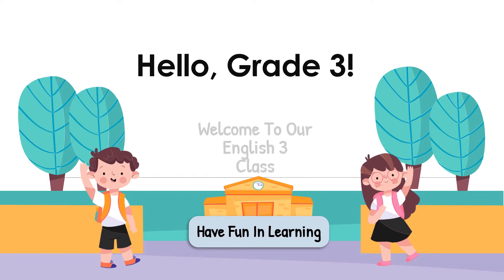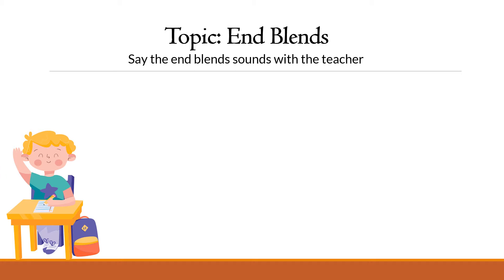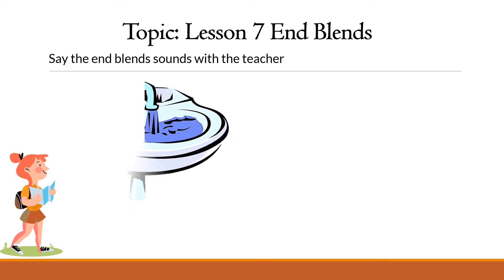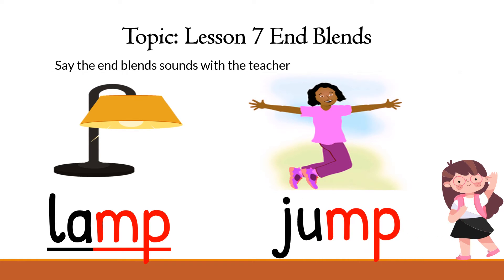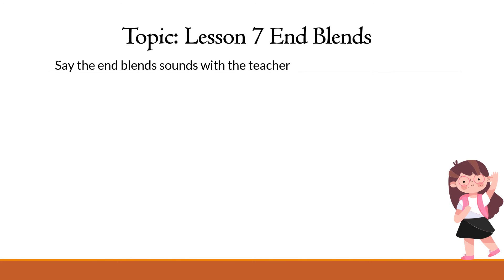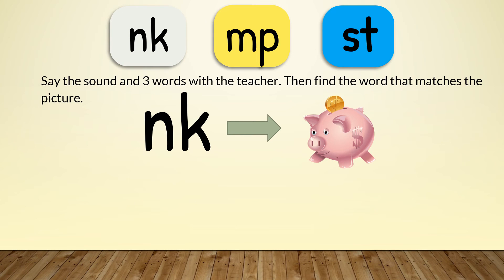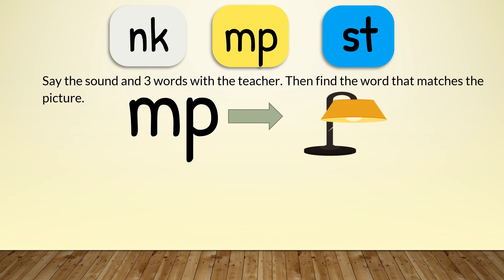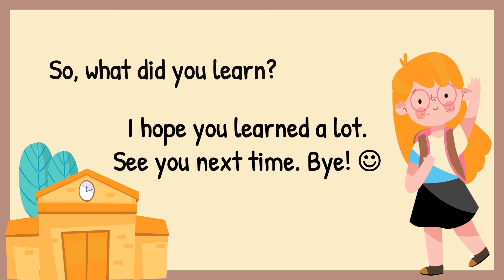Online teaching 10/05/2021 with grade 3 SCR